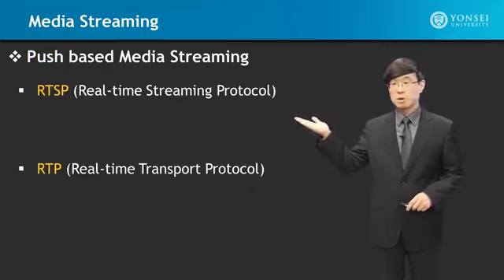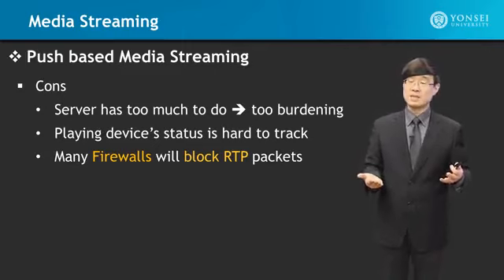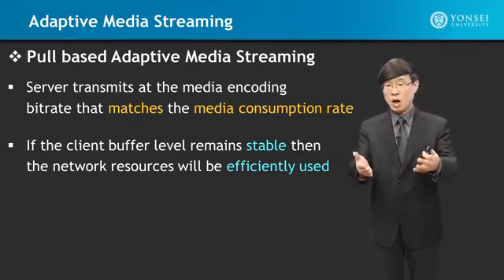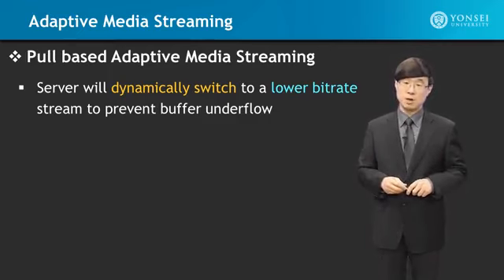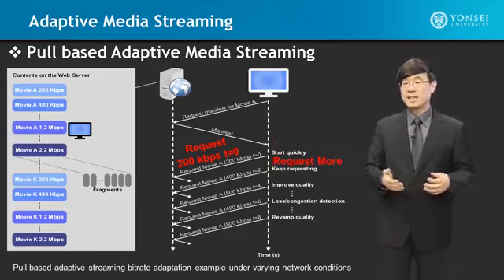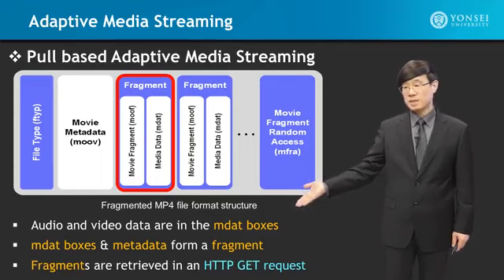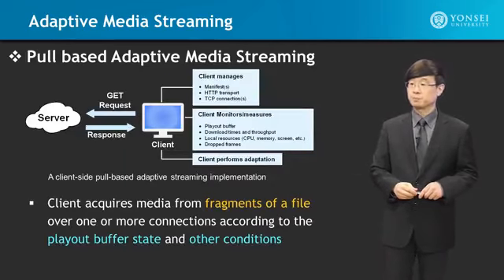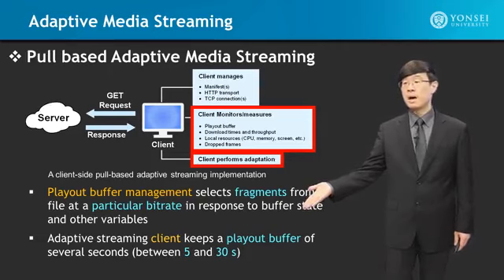5 1 Streaming Networks and Technologies Part 2